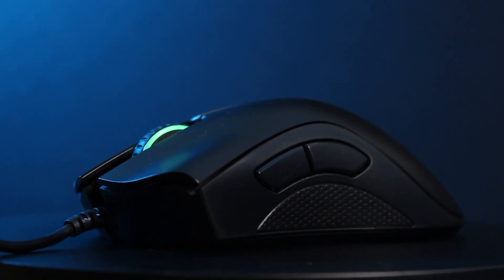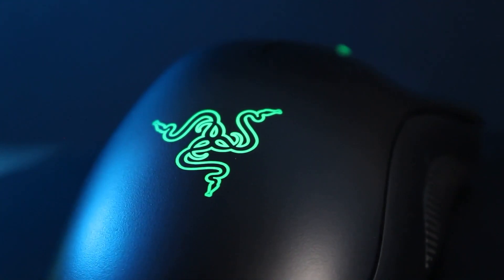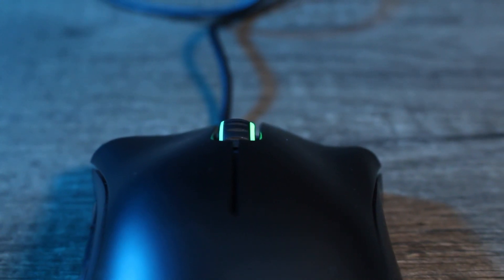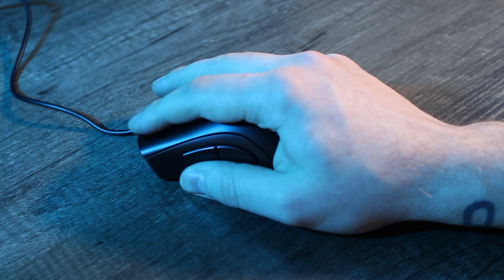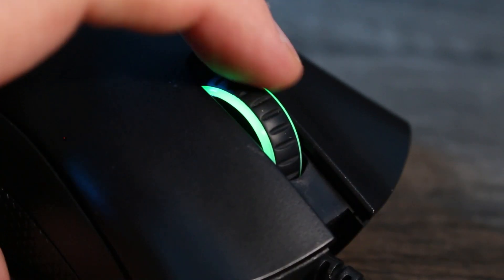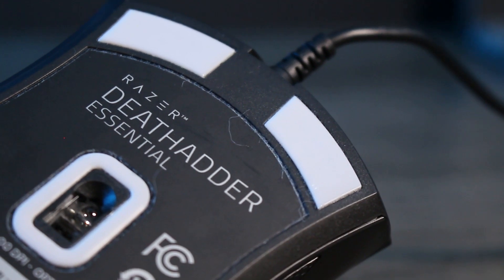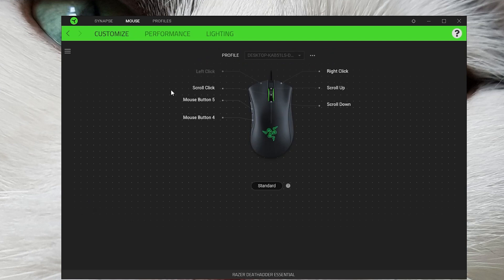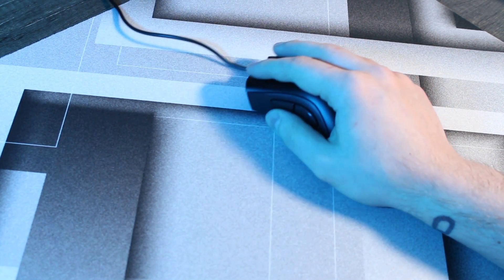The CHEAPEST RAZER MOUSE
The Razer Deathadder has been a mouse that has been around for over a decade, many iterations have been created, some have lived up to the name and some have not. Will this one do the model justice despite it's very entry level price?

0:00 INTRO
0:29 SPECIFICATIONS
0:51 SHAPE
1:56 COATING
2:24 BUTTONS & SWITCHES
3:20 SCROLL WHEEL
3:37 DIRT CHECK
3:52 FEET
4:12 CABLE
4:25 SOFTWARE
5:09 SENSOR
5:33 INGAME PERFORMANCE
6:13 COST
6:28 VERDICT